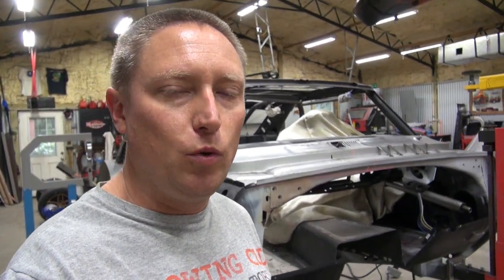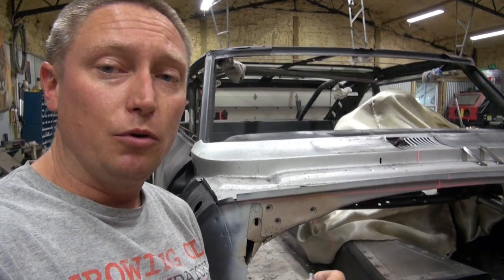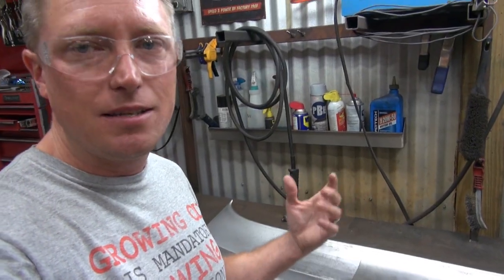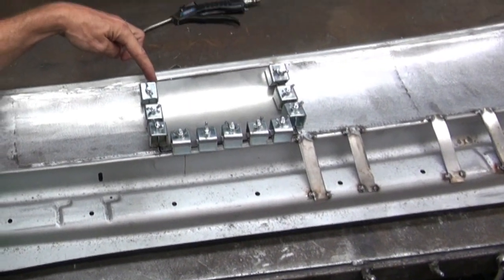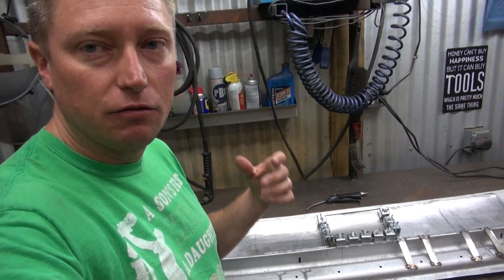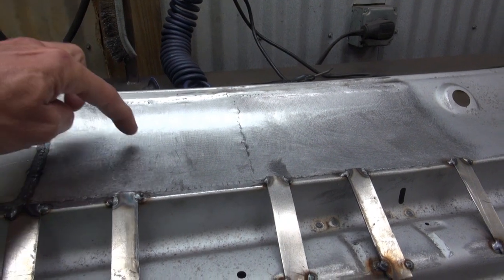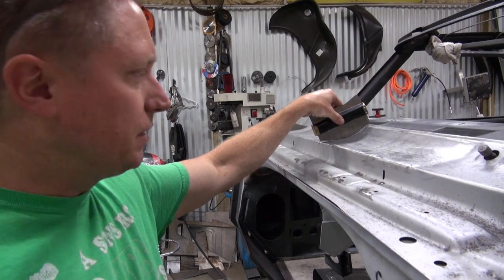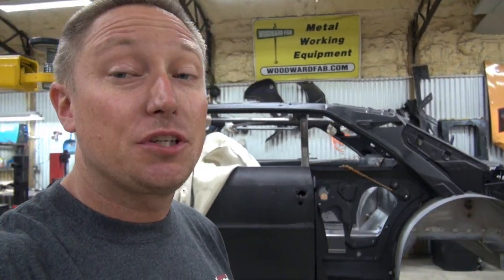Enclosing Cowl Vents - Step by Step Process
Just want to say...again...I am not a professional.  Please learn with me, not from me.  Thanks for following along folks.